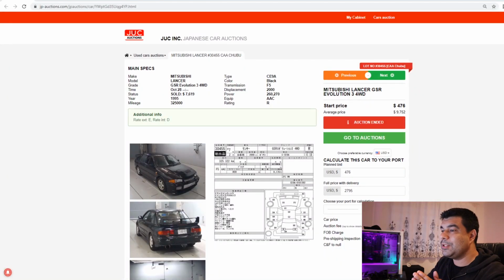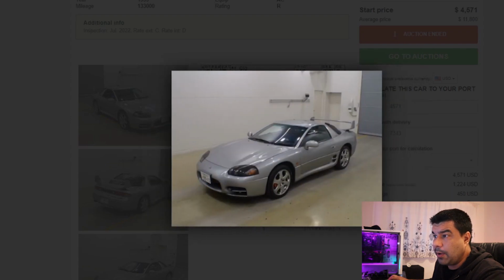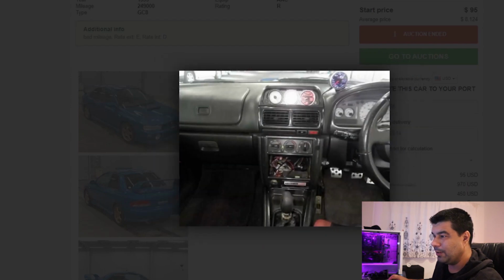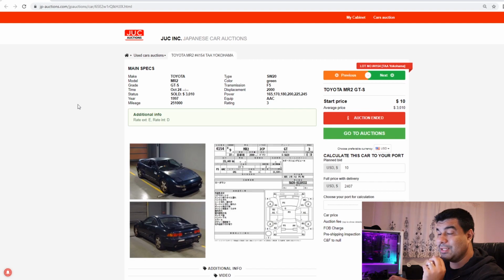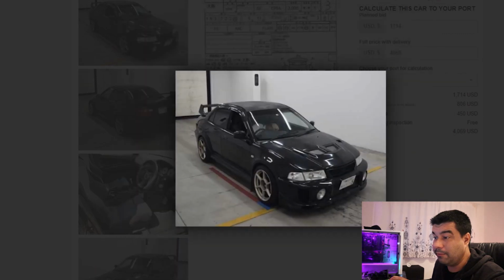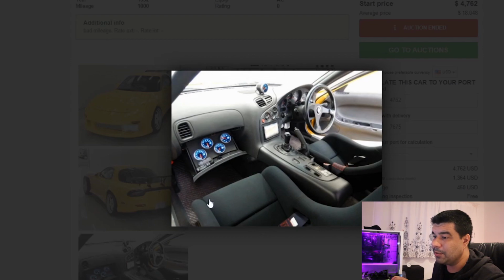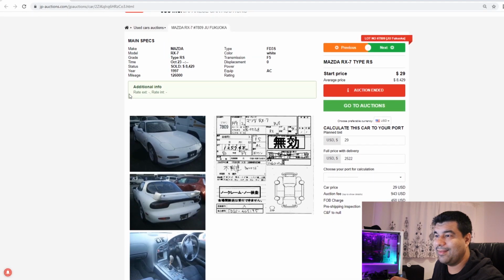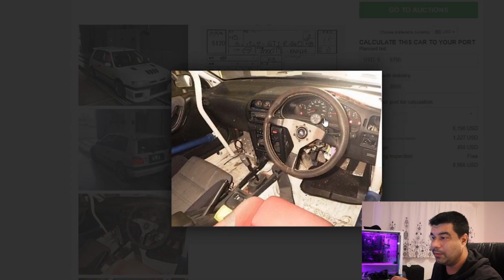Japanese Car Auctions : Top Picks of October 2020 - Skyline R32 GT-R V SPEC II and MORE!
JDM Car auctions best JDM cars of October 2020

Nissan Skyline R32 GT-R
Nissan Skyline R34 GT-R
Subaru Impreza WRX STI
Mazda RX7 FD3S
Mazda AutoZam AZ-1

Postal Address :
Glenashley
Durban